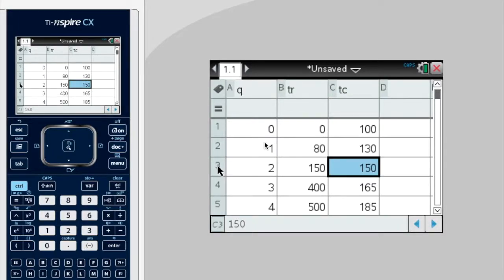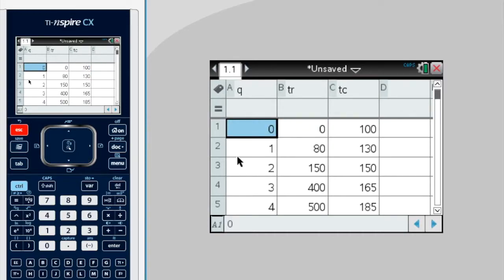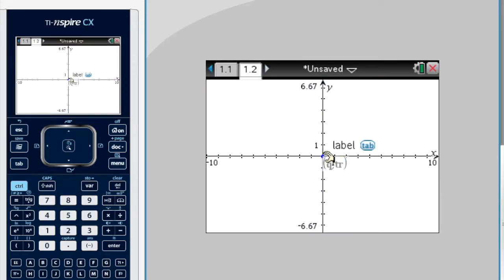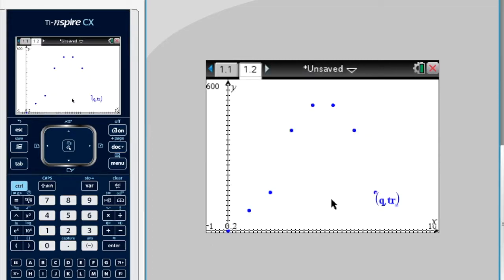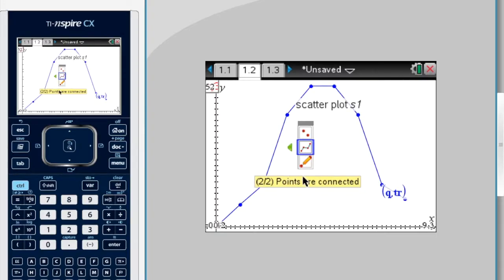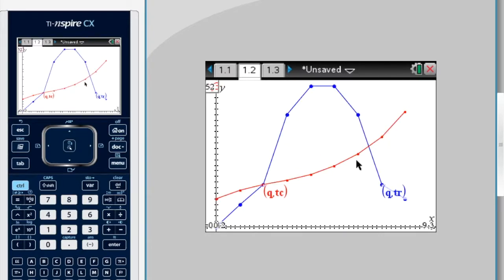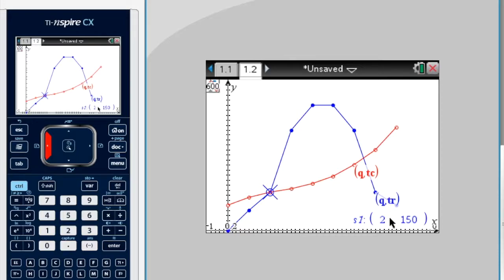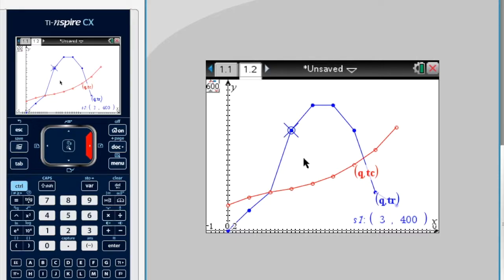TI-Nspire: Economics Application